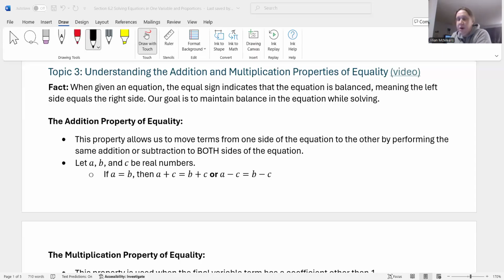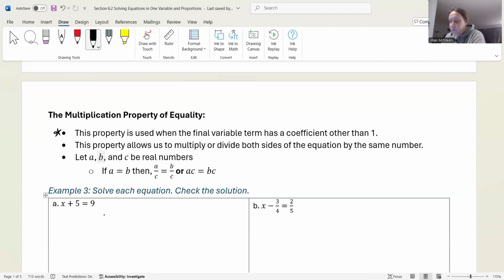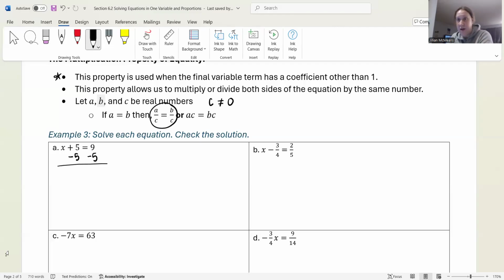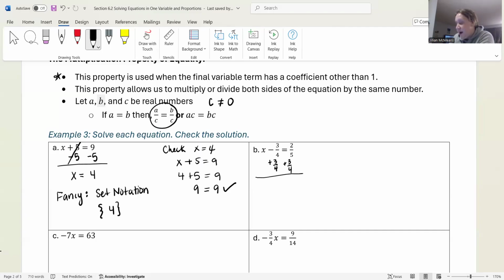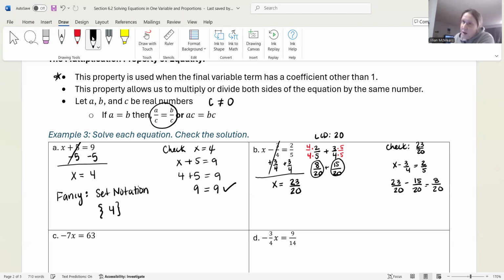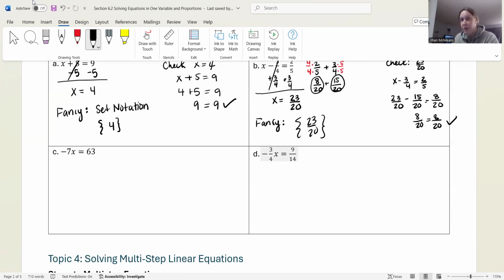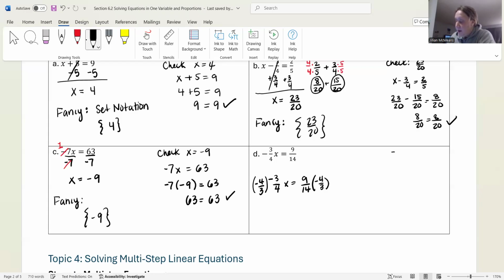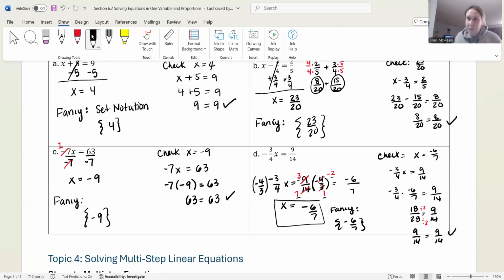M143 Section 6.2 Topic 3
The Addition and Multiplication Properties of Equality